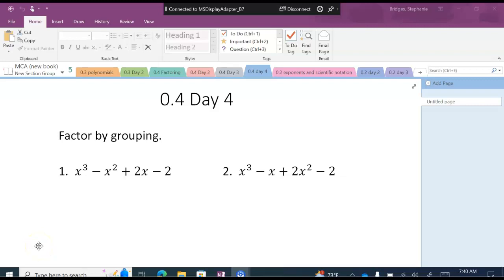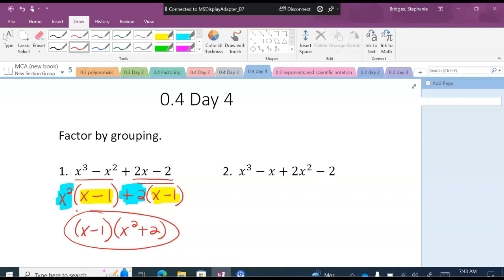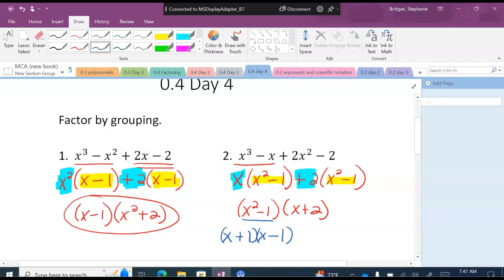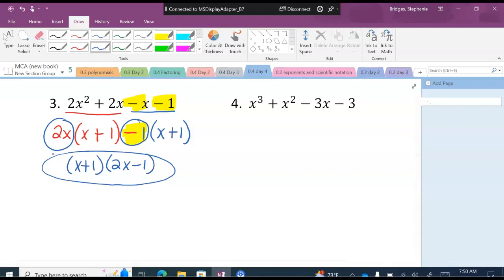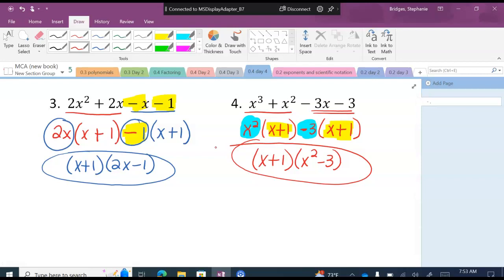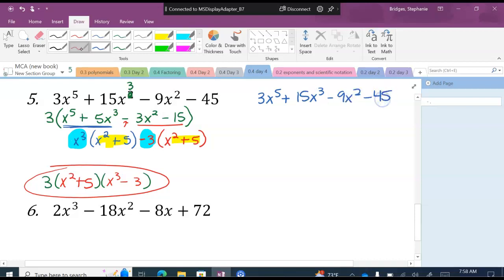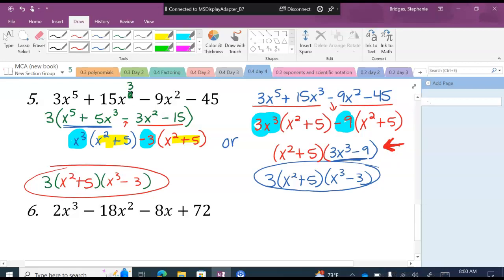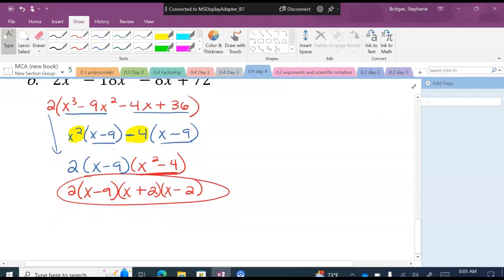0.4 day 4 class notes